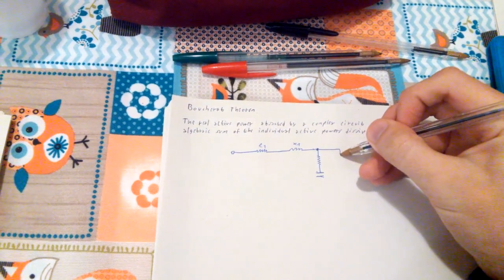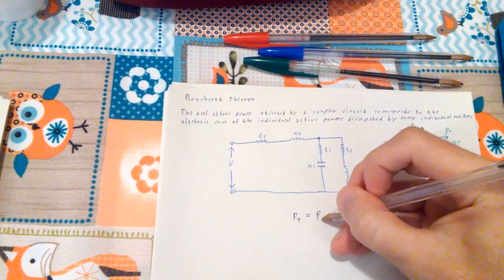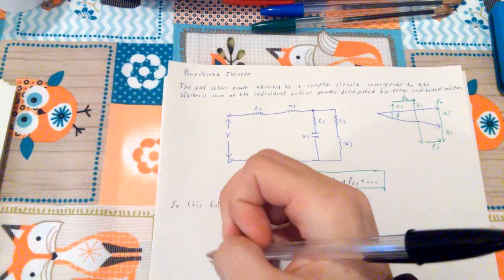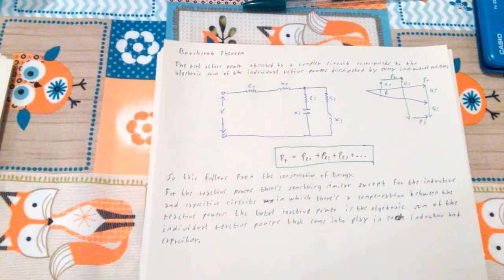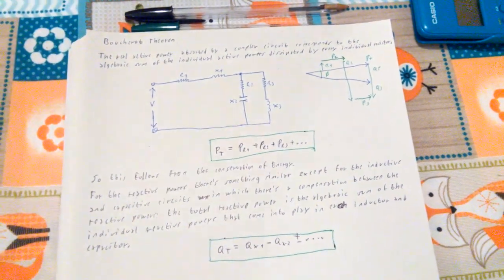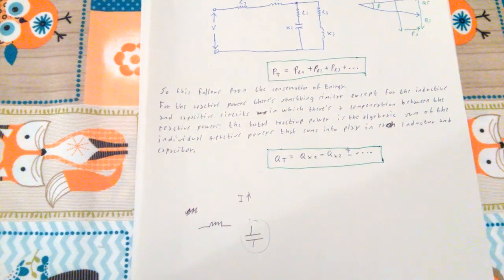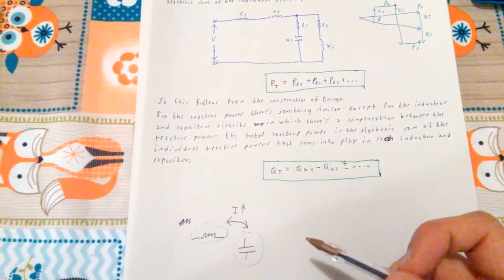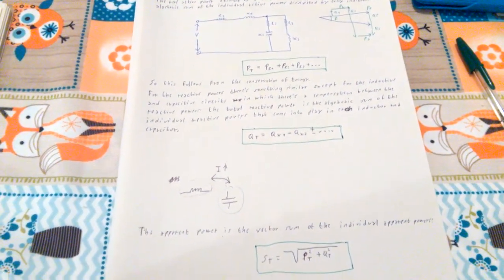Circuit Analysis Basics Episode 17 - Boucherot Theorem